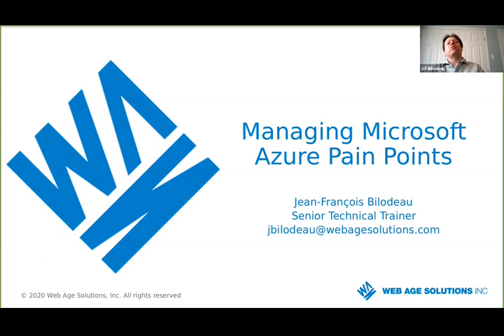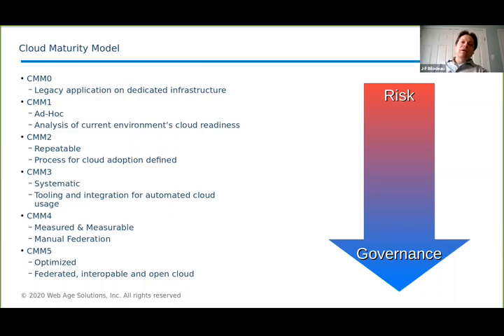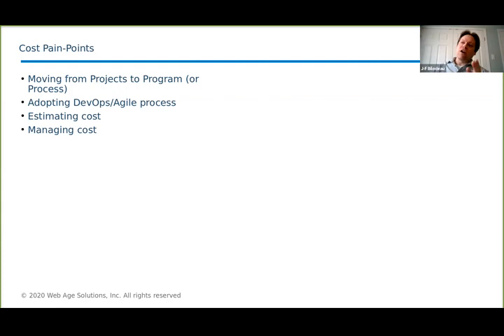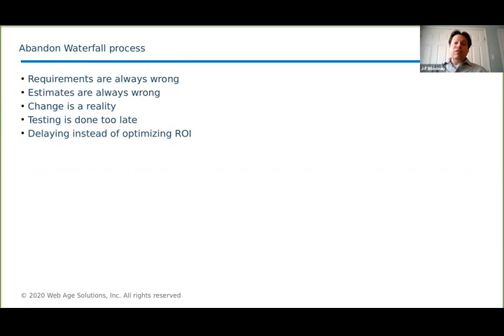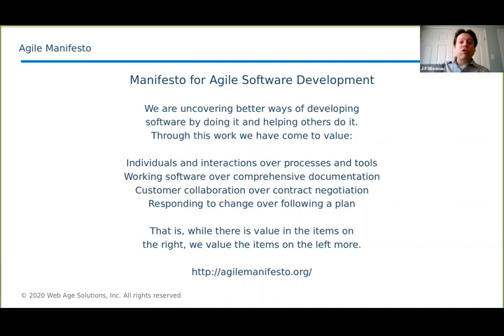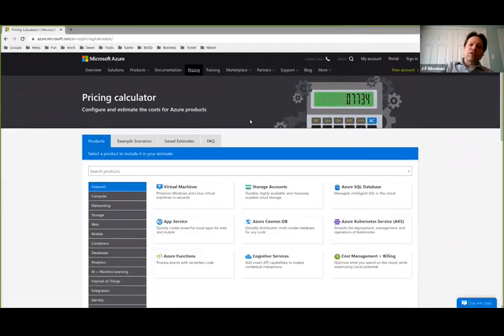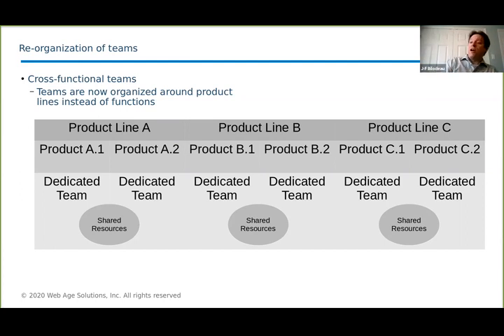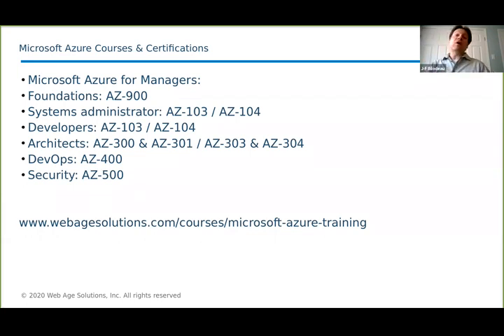Azure for Managers (Cloud Transition Pain Points)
Azure for managers – dealing with the cloud transition pain points

Adopting Cloud Computing is a disruption. A manager cannot expect business as usual during and after the transition. Join us to explore the three major pain-point managers have to deal with, and how Microsoft Azure can ease that transition.